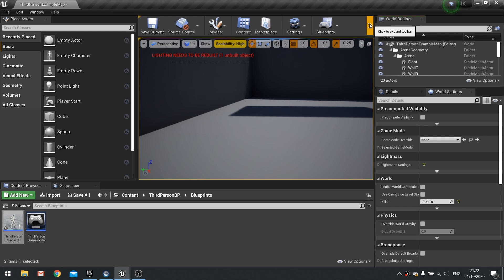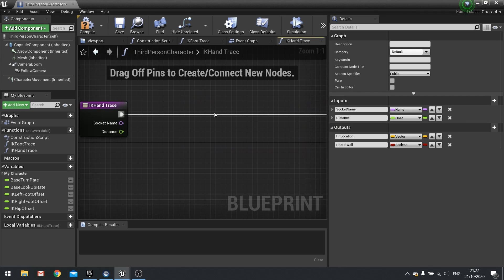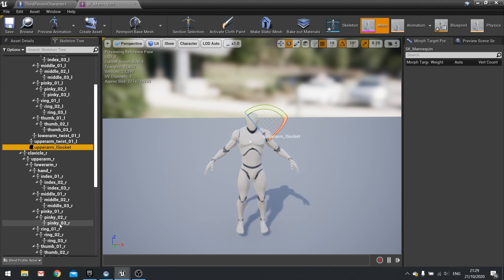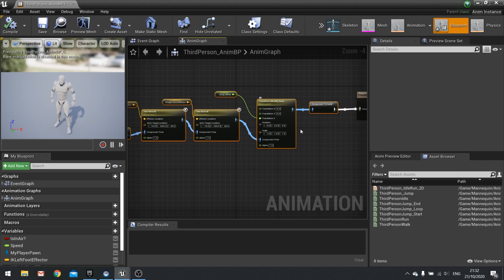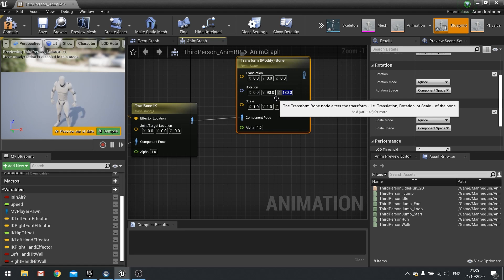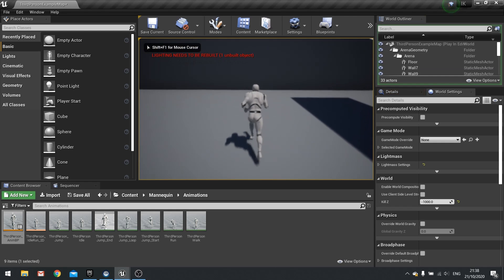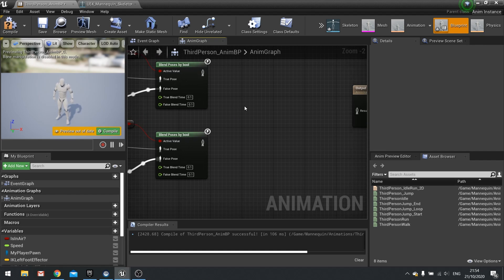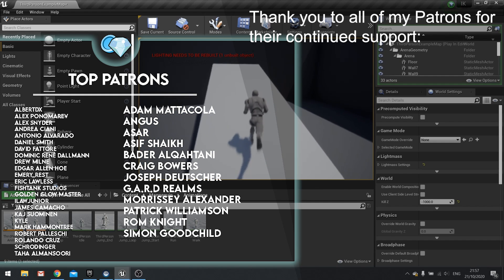Unreal Engine 4 Tutorial - IK Part 5 - Hands IK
In this mini-series we go through what IK is and how it can be used to complete something like foot placement. In Part 5 we go through how to use the IK system to make the character automatically place their hands out in front to brace the wall in front.